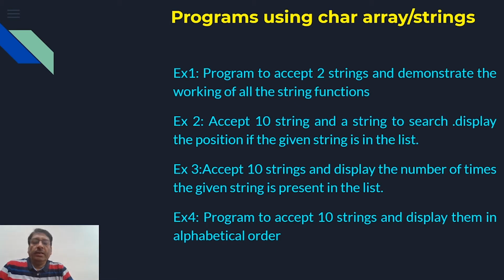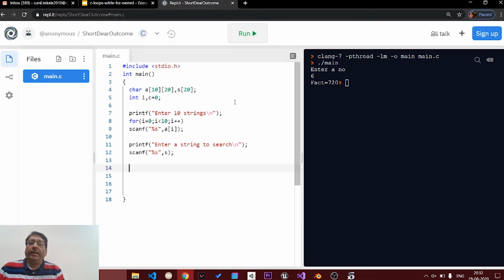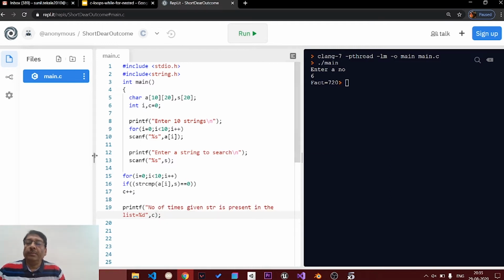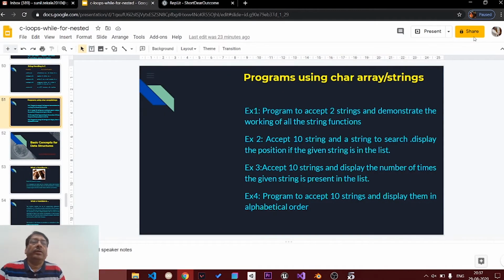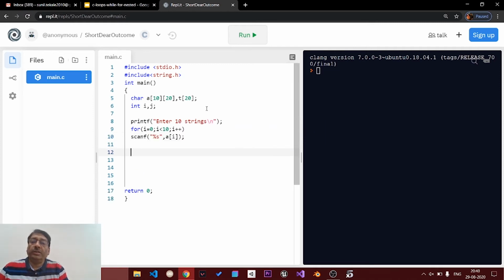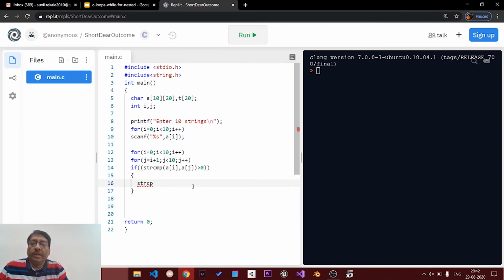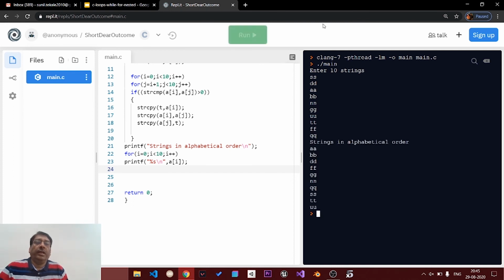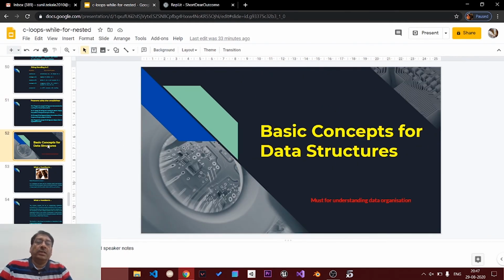15 Working with Strings | TechBasics | Basics of C